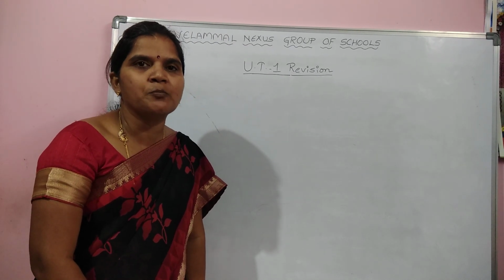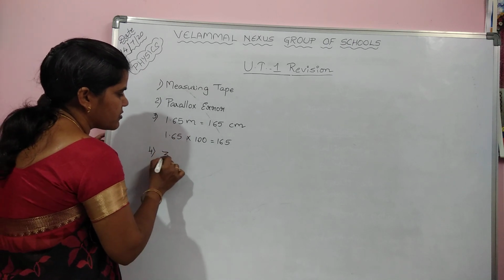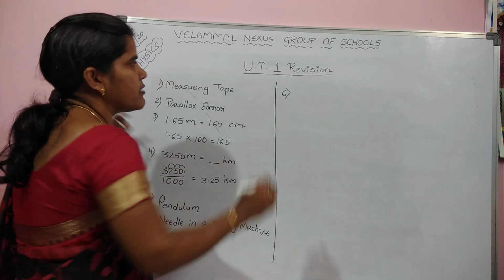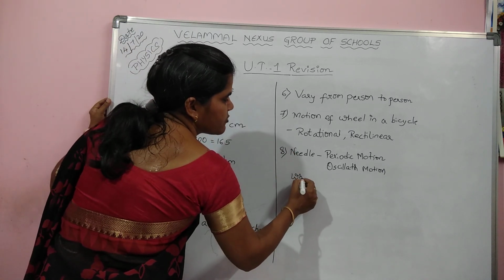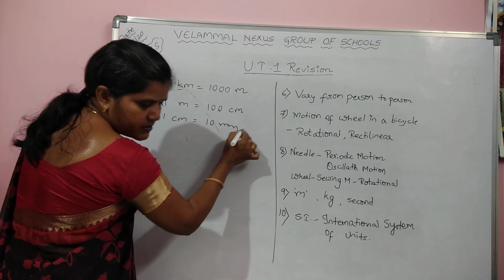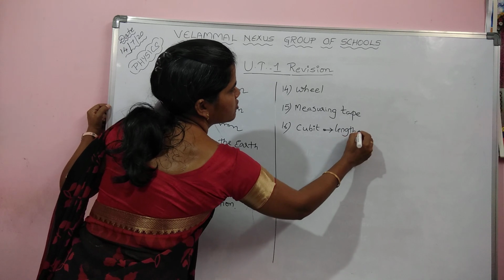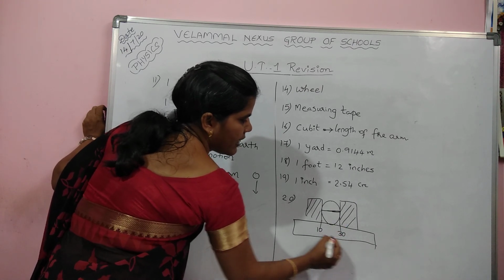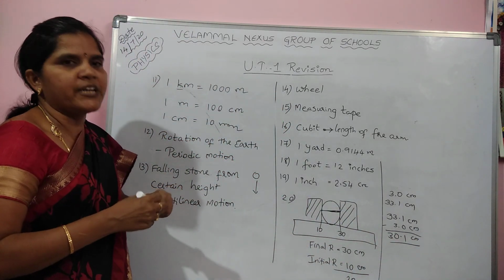CLASS 6 CBSE MOTION AND MEASUREMENT OF DISTANCES UT-1 REVISION